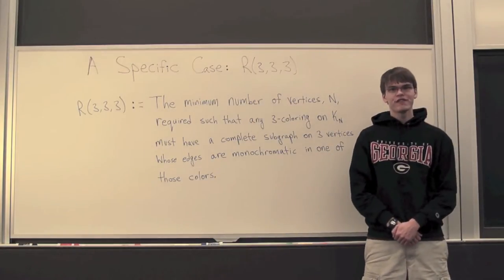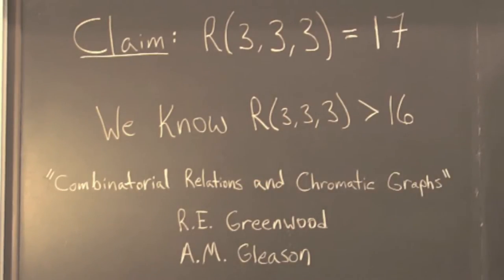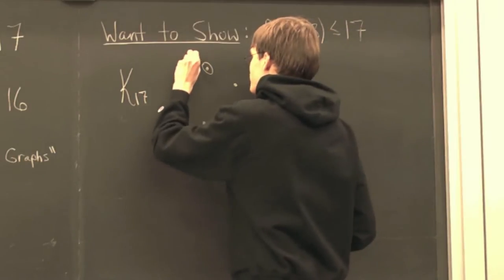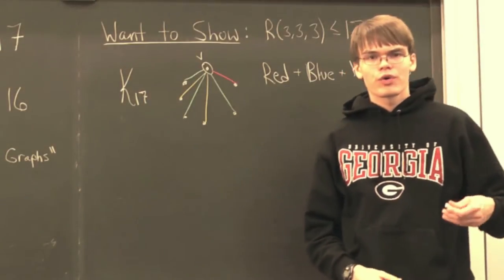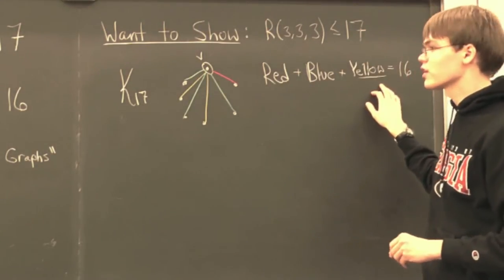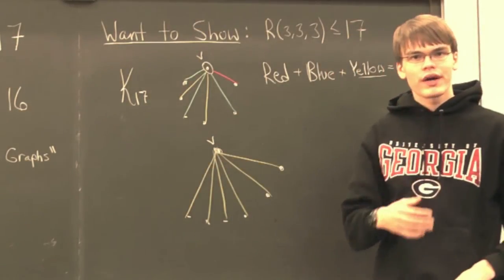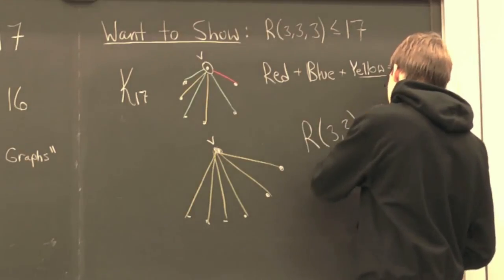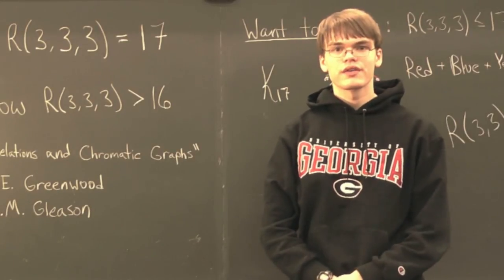Ramsey Theory 5: The Specific Case of R(3,3,3)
Part of a series of videos by Kaj Hansen on Ramsey Theory. He's an undergraduate mathematics student at the University of Georgia. He's working to make Ramsey Theory more accessible to a broader mathematical audience.